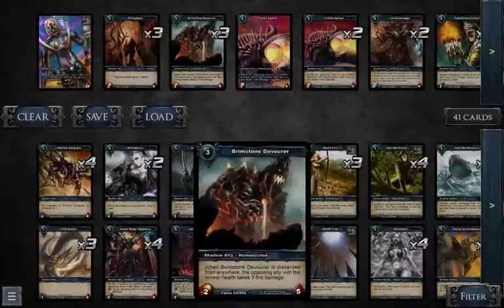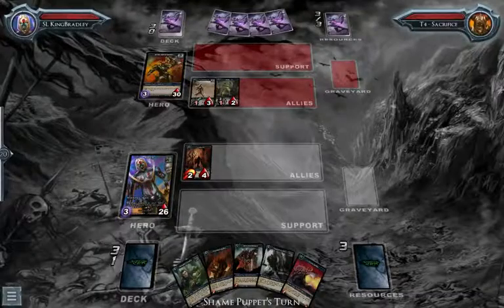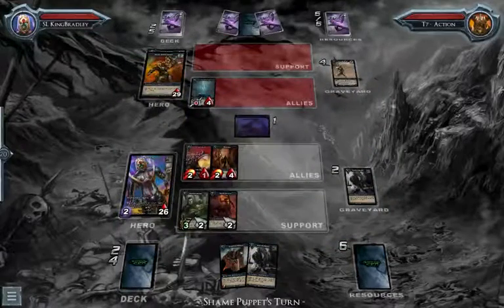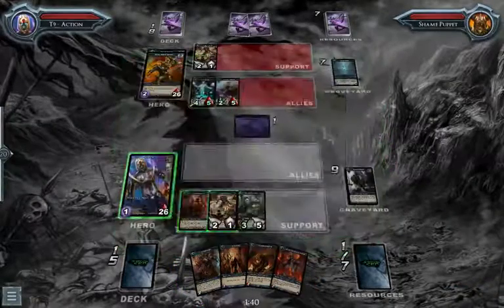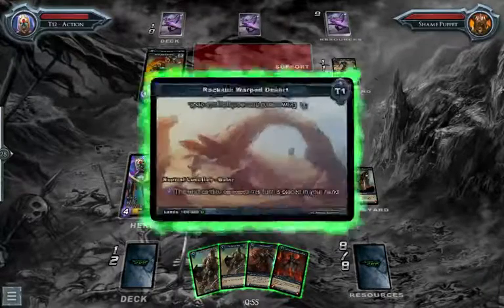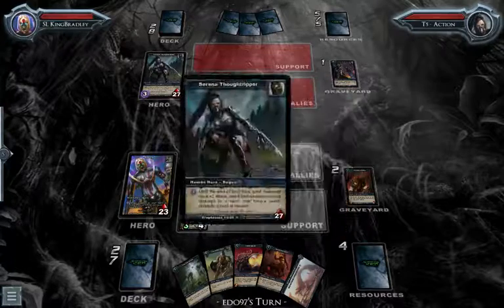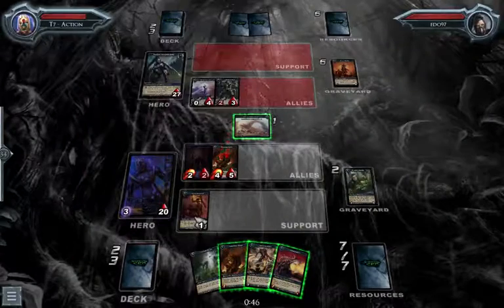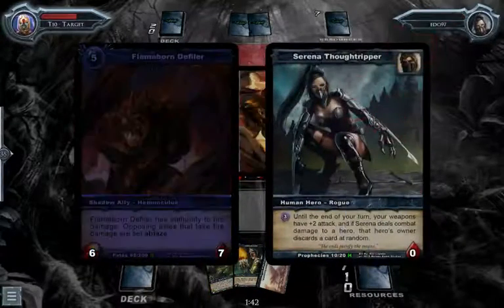Road to Rank - Racksul Baduruu!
Hi everybody, finally im back with this new road to rank episodes! I finally stabilized with my university tasks, and now i'm ready for a new fresh set of recordings!